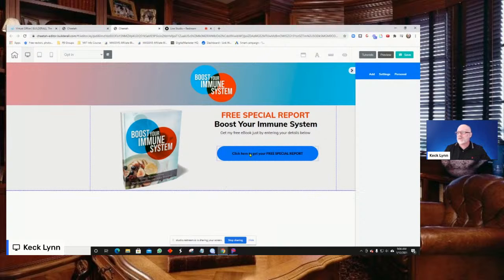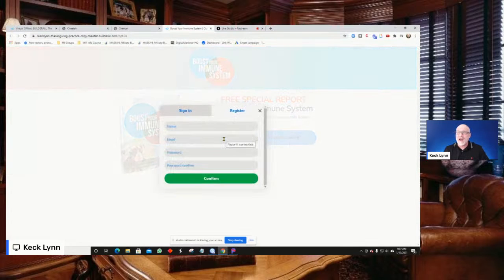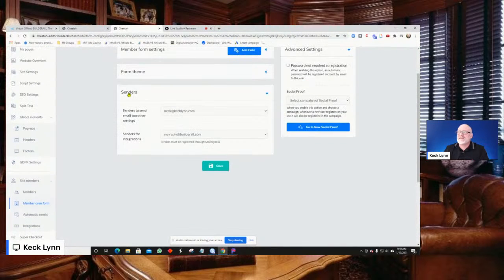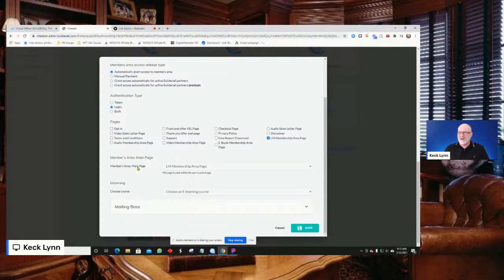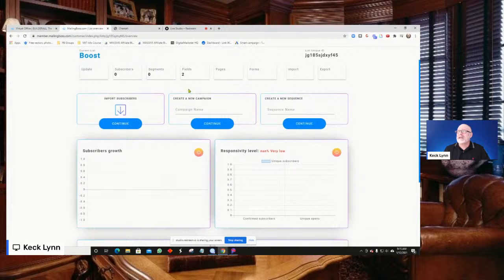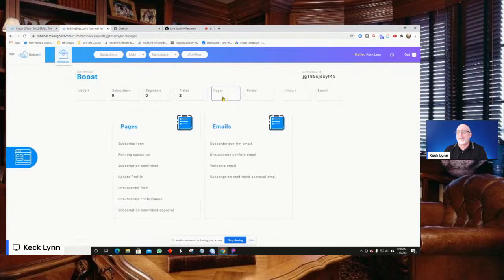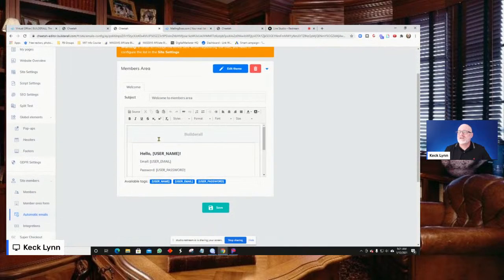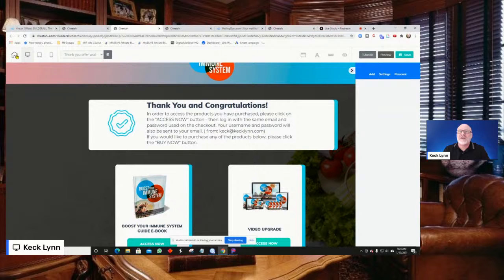How to use the Register button